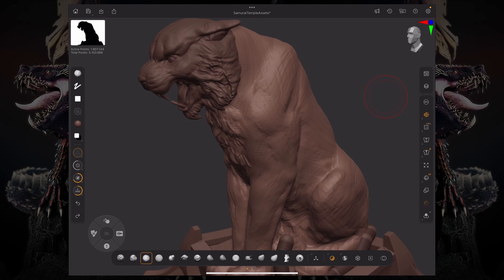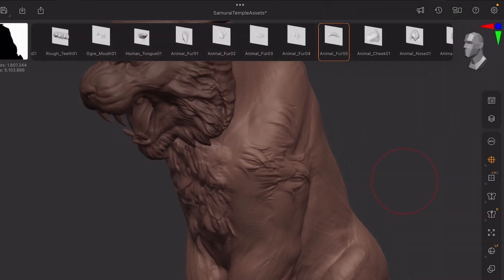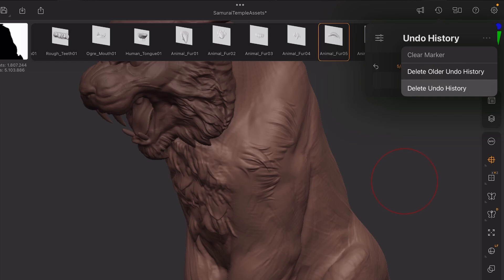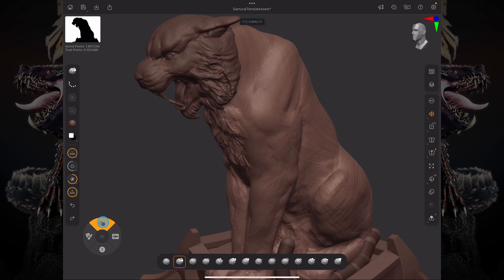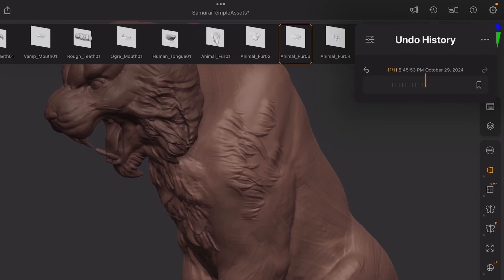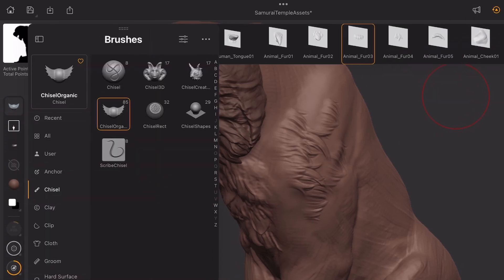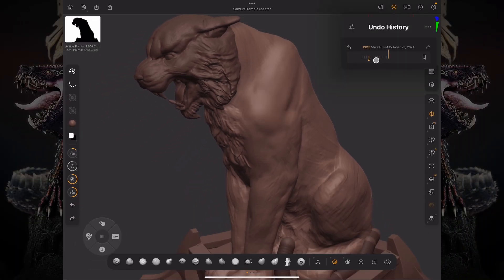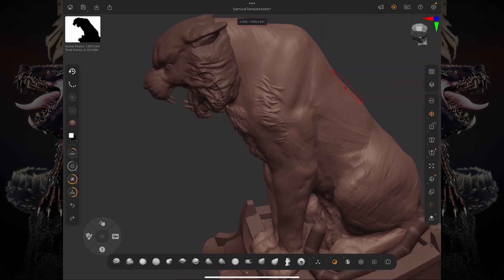22 - ZBrush for iPad - Undo History Bar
Let's take a look at the ZBrush for iPad’s Undo history bar and how to use it as an actual sculpting feature.